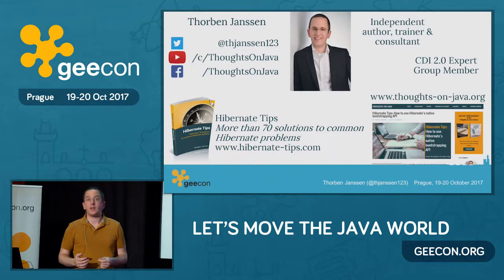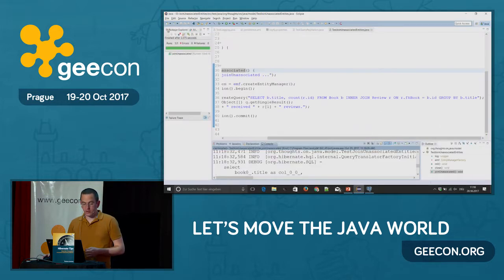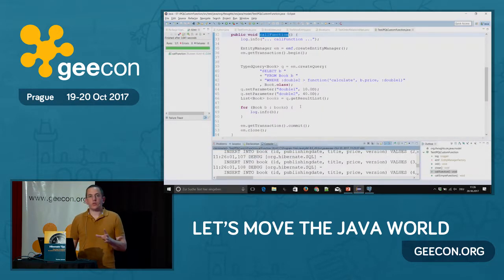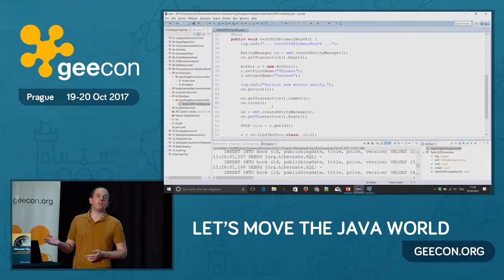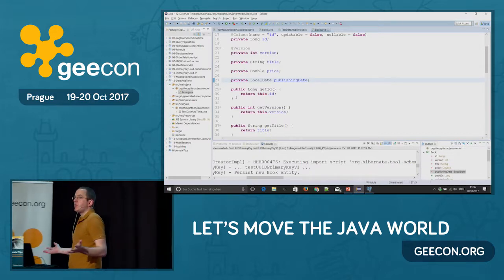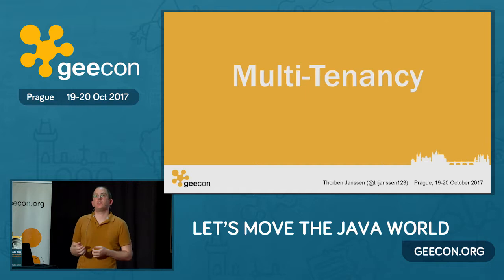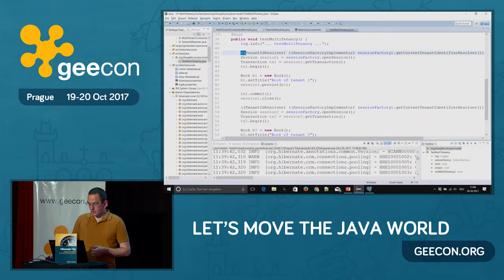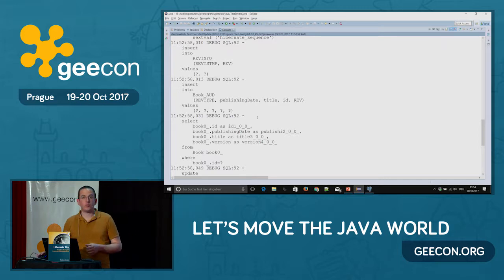GeeCON Prague 2017: Thorben Janssen - Hibernate Tips ‘n’ Tricks - 15 Tips to solve common problems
You probably know this situation: Your customer asks you to implement “just a tiny, little change”. After a few hours … or days … you recognize that you can’t implement it that easily. At some point, you might even think: “I can’t be the first who tries to implements this!” And you’re probably right … Hibernate provides a bunch of lesser known features that help you to implement common requirements quickly. The problem is that most developers don’t know about them. They spend days to create their own solution when it just takes an annotation or a few lines of code to: - implement multi-tenancy - support a database-specific data type - map an SQL-snippet instead of a database column to an entity attribute - retrieve the elements of a mapped association in a defined order - generate UUIDs as primary keys - write an audit log documenting all changes performed to an entity - and more …